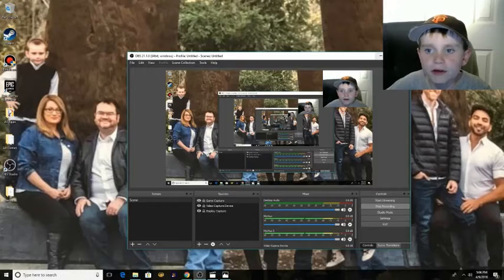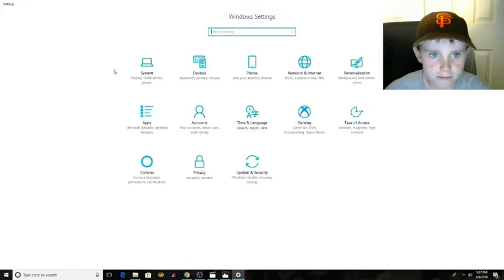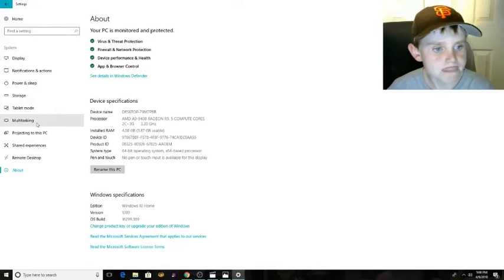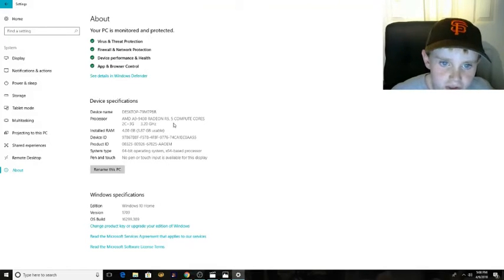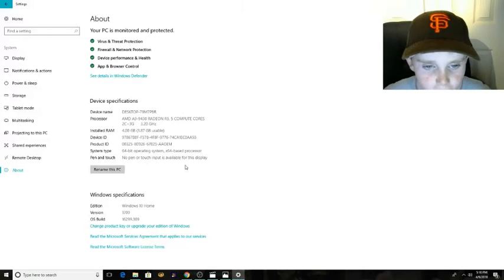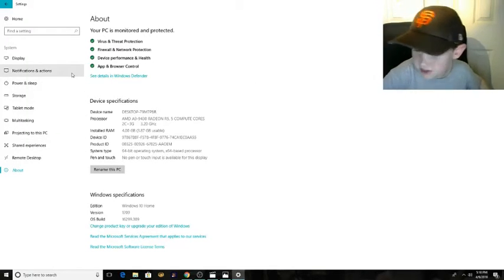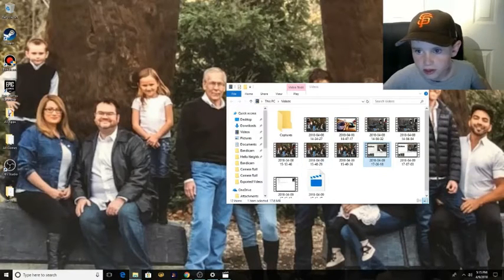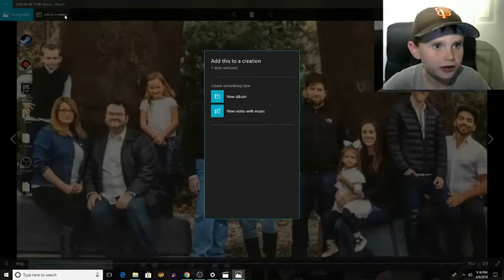How I Edit